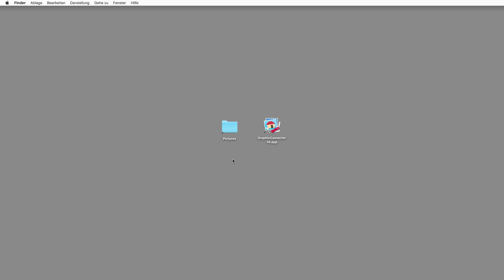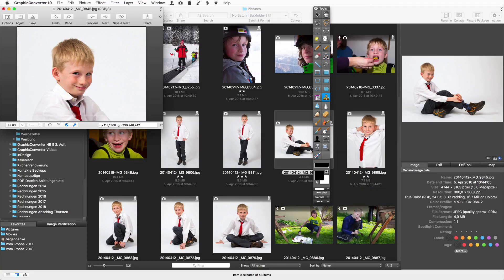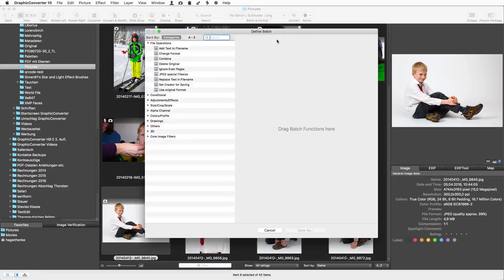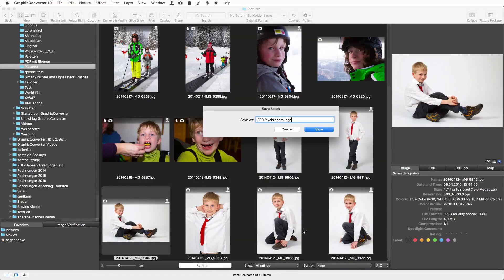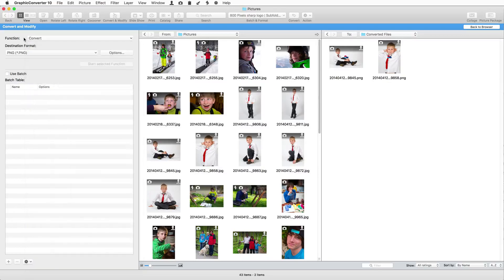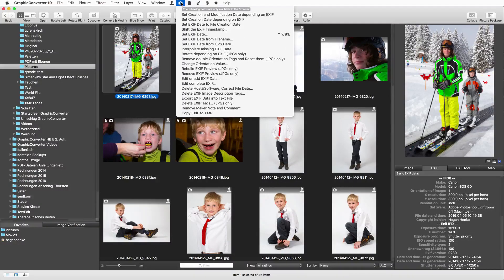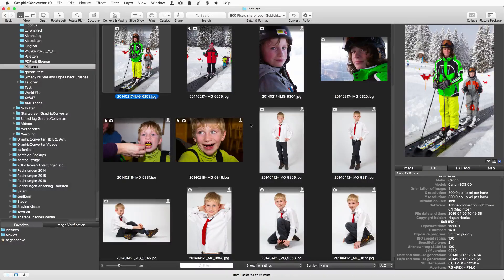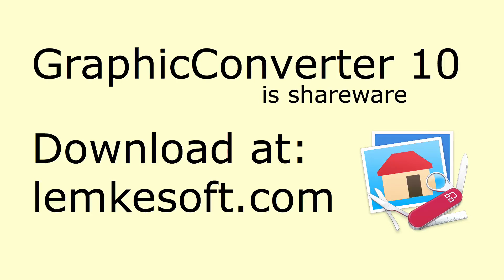GraphicConverter Overview (Updated Version)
GraphicConverter is the swiss army knife for image and metadata editing on macOS. This video shows a quick overview.